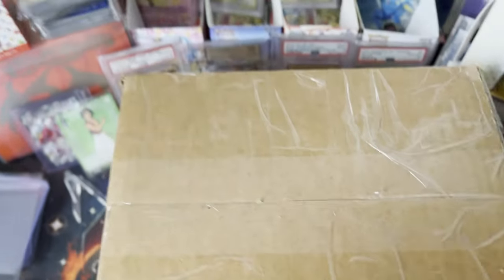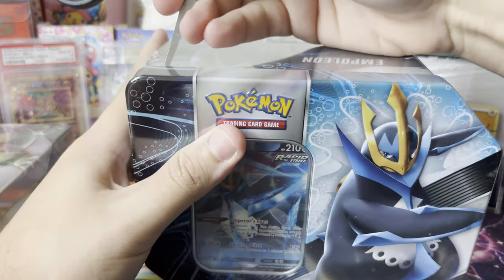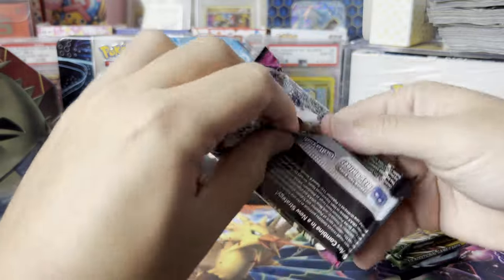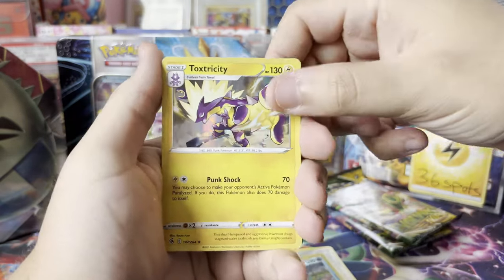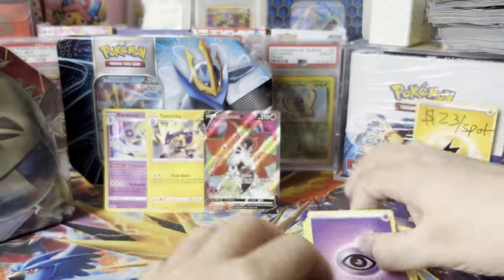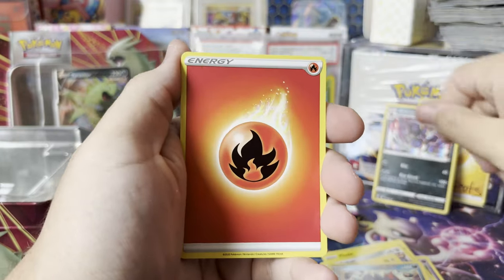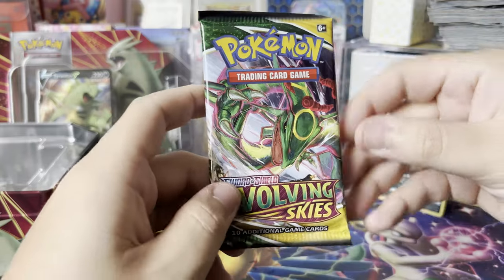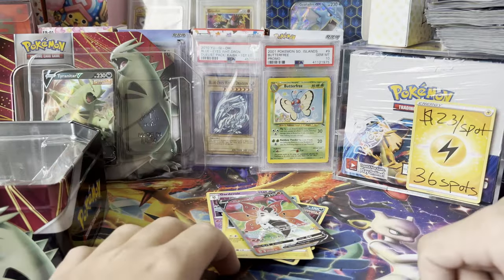Cheapest Way to Get Evolving Skies?! Target/Walmart Empoleon-V and Tyranitar-V 5 Pack Tin Opening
These tins have been underrated as heck! There's a high chance these contain Evolving Skies Pack!

Hi! Im BIGJOES and I'm a huge fanatic of Pokemon.

I also run a LIVE Card Store every day at 6p.m. EST (RipnShip) so come hang out and buy packs to rip live!